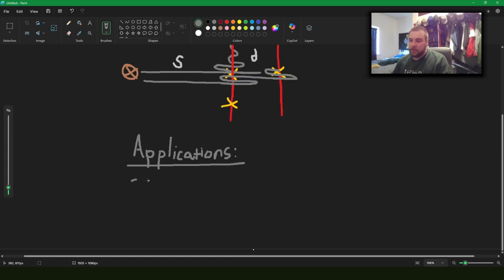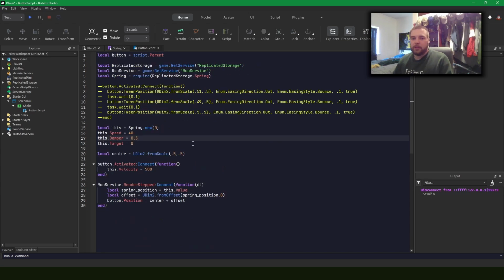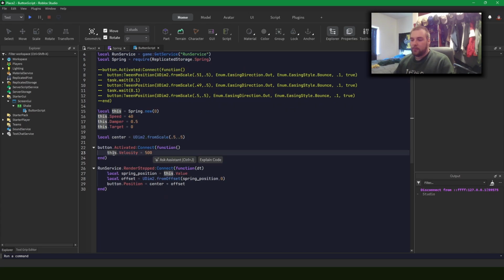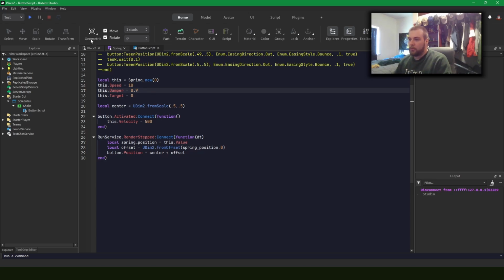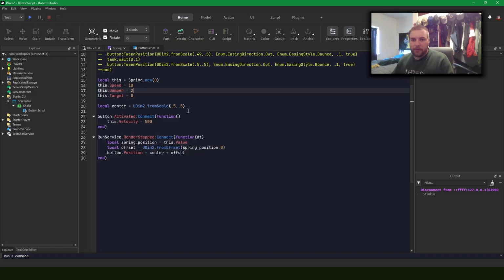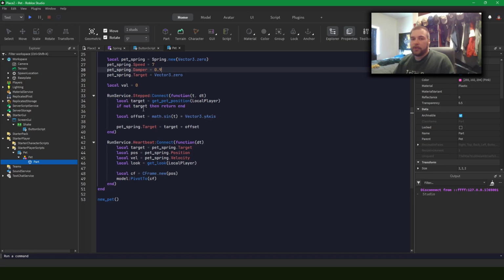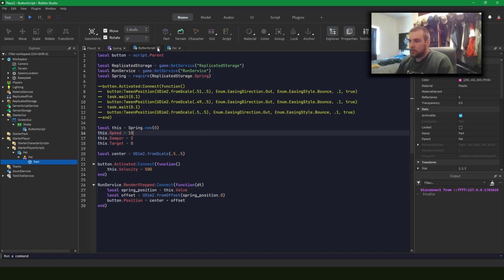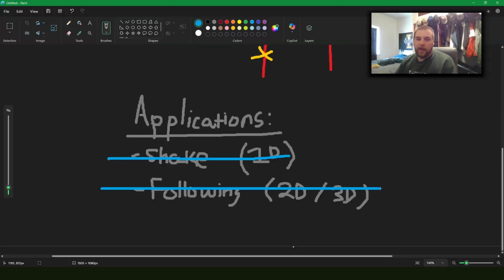Still Tweening? Try Springs!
In this quick video I talk about springs, and how they can be used. I also show two examples for a 2D and 3D application of a spring. As always, if you have any comments leave them below!

All place files are posted in the Discord after uploads!